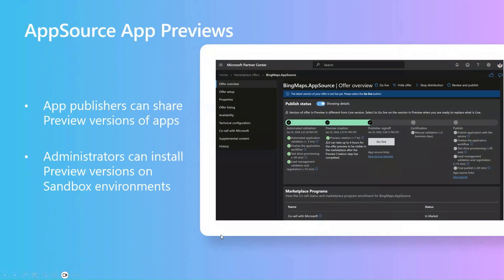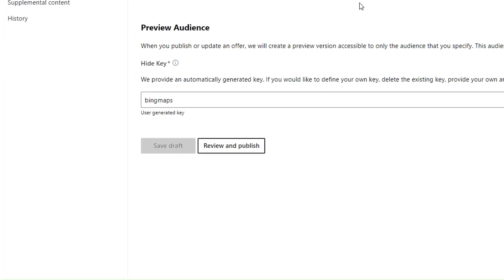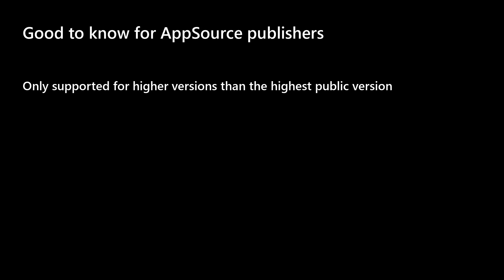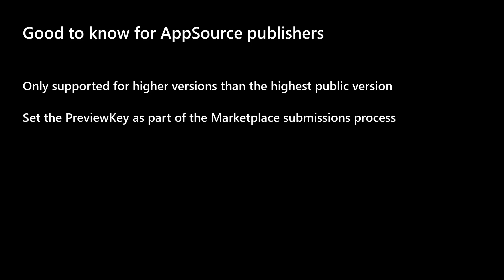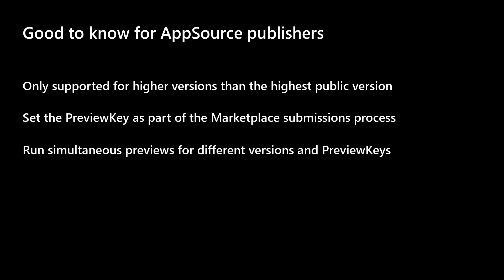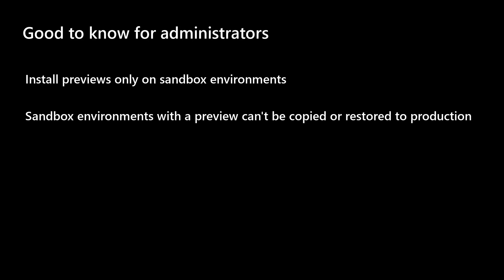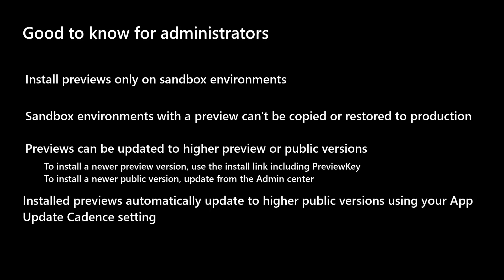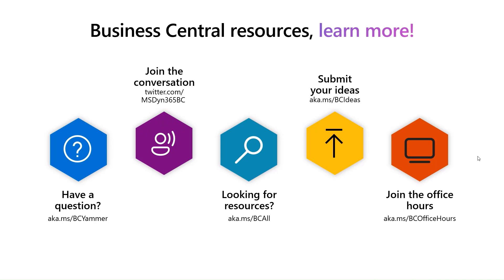AppSource app previews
This video explores the ability to install preview versions of you app in Business Central so that you can test new versions with your customers before you go live on Marketplace.

New to Dynamics 365 Business Central?